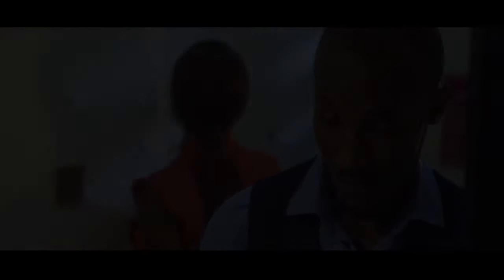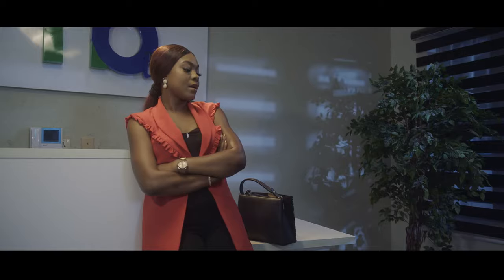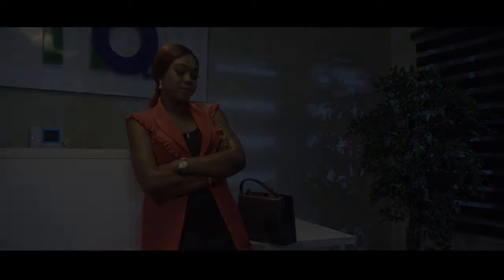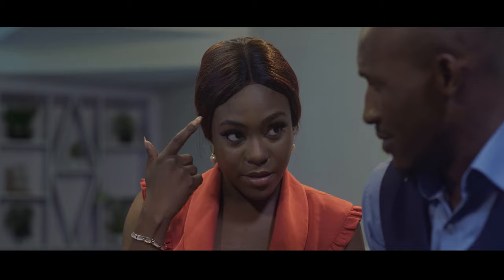MATING DANCE FINAL TRAILAR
MATING DANCE its a NollywoodToday film that features Nollywood actors as Ego Nwosu, Efewarriboy, Gideon Okeke